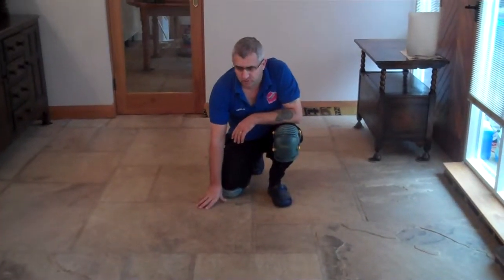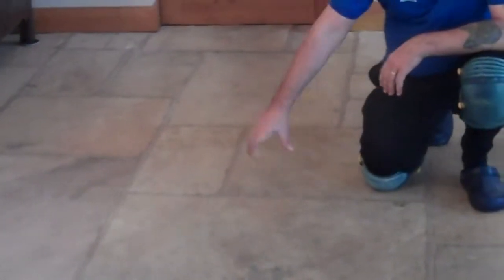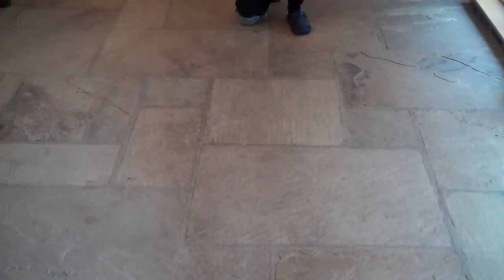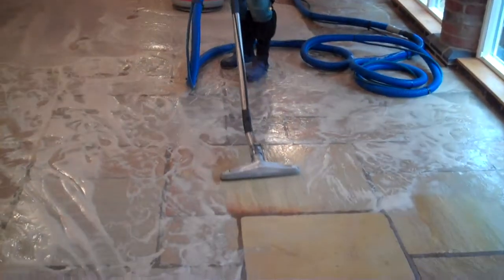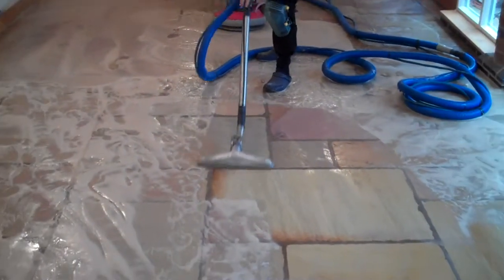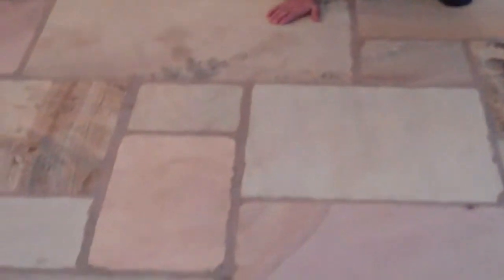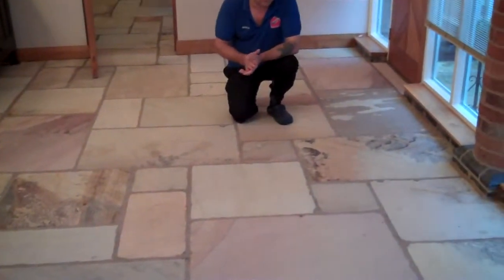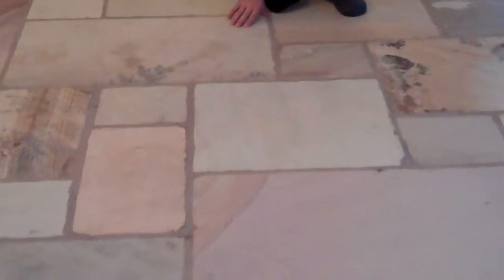Sandstone Tile Floor Cleaning Leicester 01163120110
Leicester Sandstone Tile Cleaners and Restoring Services to Clean and Polish your stone Tile and Grout Floor in Leicester.Call Cleaning Time Leicestershire 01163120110